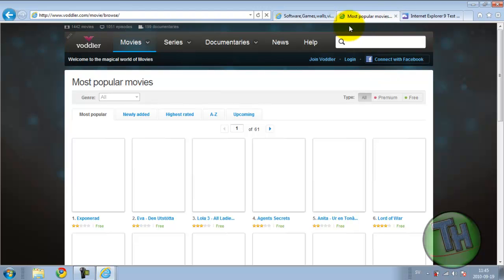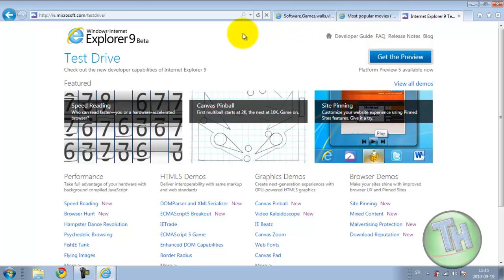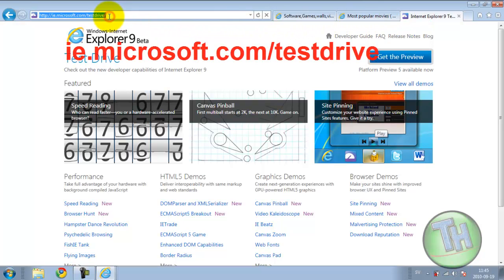Voddler registeration's free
So Voddler is a program which would give you free Movies for free and its legal 100% but now its open for registeration for free. First you needed a invitation to login but now registerations are free.
Internet Explorer 9 Beta is out